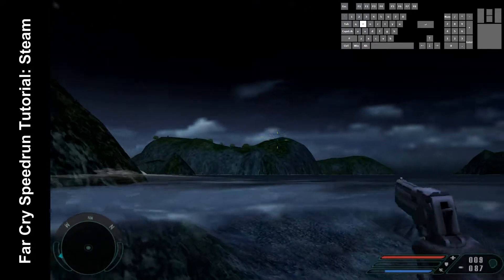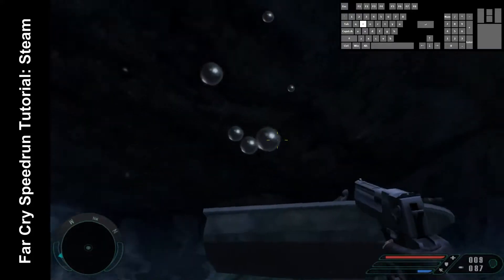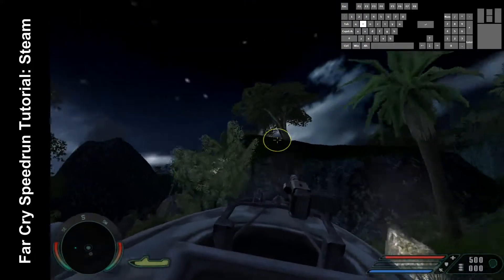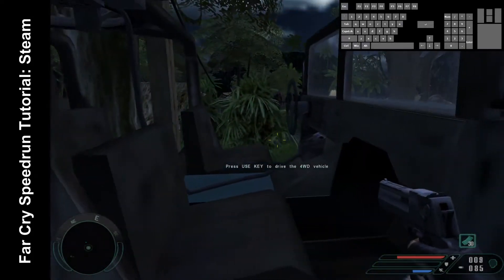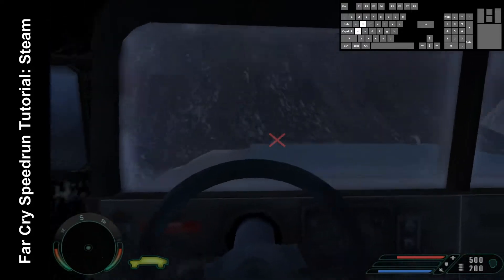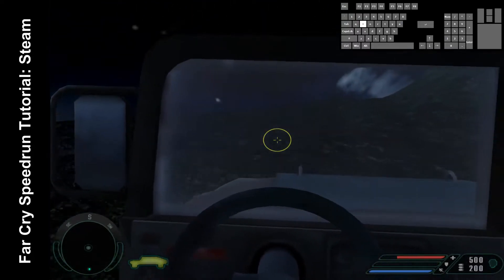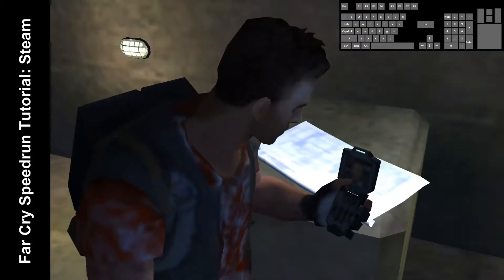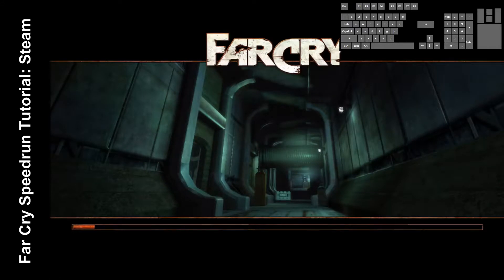Far Cry Speedrun Tutorial: Steam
the tenth part of the Far Cry speedrun tutorial.